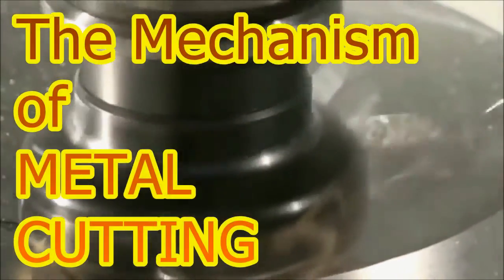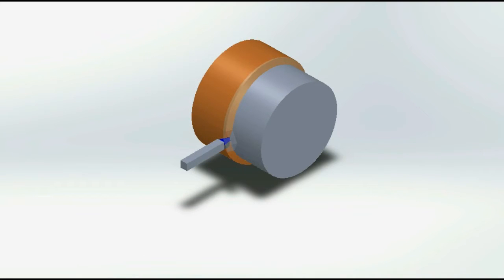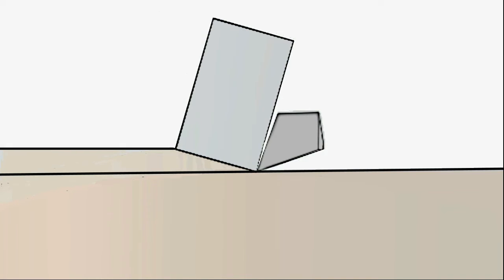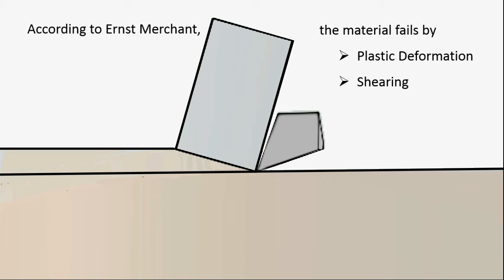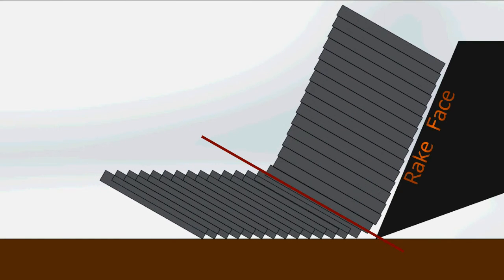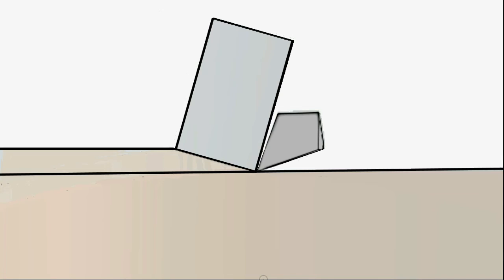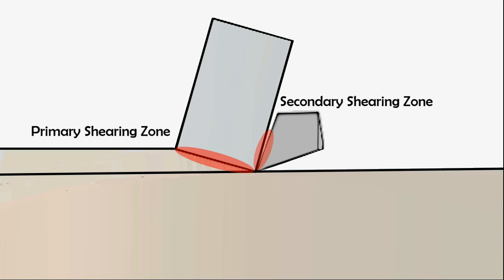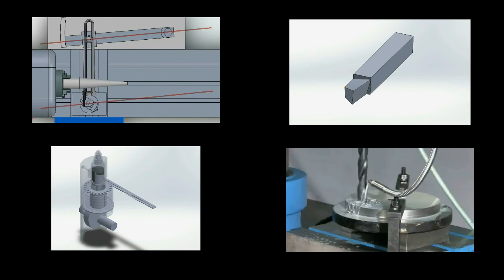Mechanism of Metal Cutting - Explained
Metal cutting is the removal of unwanted metal from the workpiece (blank) to get a finished surface or a desired product. The unwanted material flows over the Tool's Rake Face and is called Chip after being cut. The popular theories in this field are Ernst Merchant's Theory and Piispannen's Card Analogy.
According to Ernst Merchant's theory, the metal fails first by plastic deformation when the Principal Cutting Edge (PCE) of the Tool applies pressure on the workpiece. Then Shearing occurs, duriing which metal layers slide up one another along a particular plane, and then flows along the Tool's Rake Face.
This video shows all the above through a simple 3D model created in SolidWorks, using different views and animations.